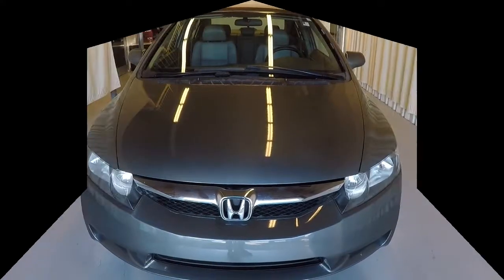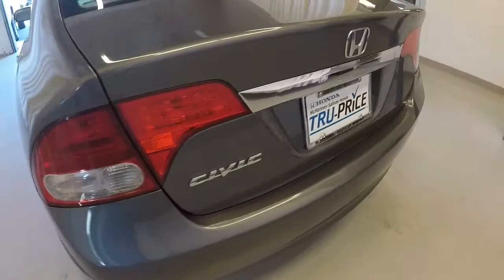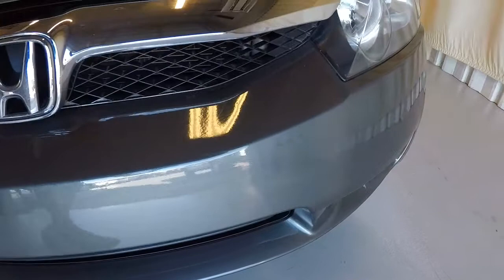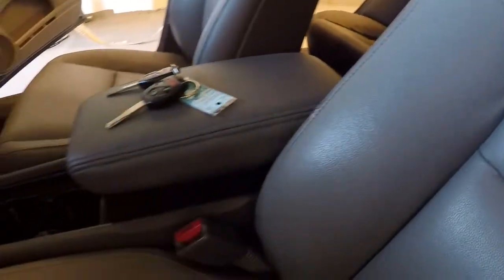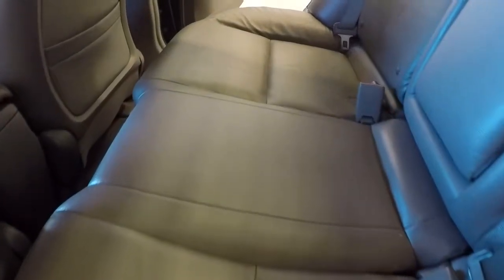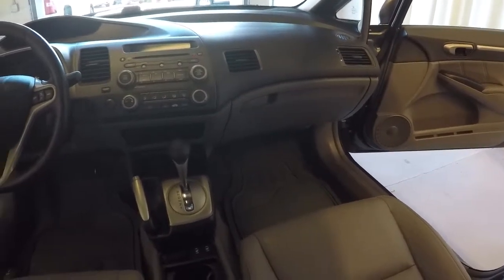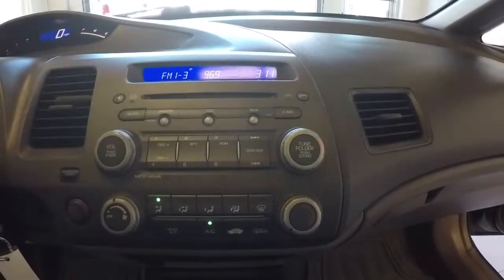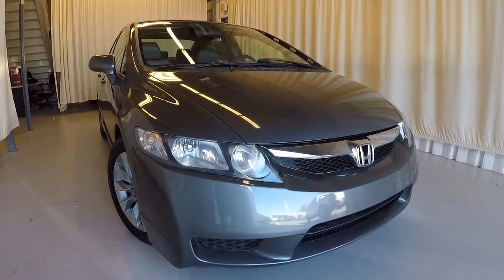2010 Honda Civic | McKenney Salinas Honda | Charlotte Area Honda Dealer | PH7209A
Take a look at the 2010 Honda Civic. With 94,000 miles, you will be extremely pleased with this vehicle! The walkaround and in depth tour will show that the sharp exterior only has very small bumper scratches. And that the dashboard and stirring wheel are in great shape. Equipped with sunroof, heated seats and like-new tires, we have a feeling this vehicle will go quickly. So take advantage, by stopping into McKenney-Salinas Honda in Gastonia, NC. We are the kind of Honda dealer that takes the time to listen to your wants and needs. That’s why we have listed this 2010 Honda Civic at a very competitive price!